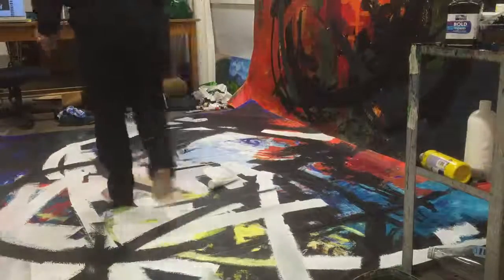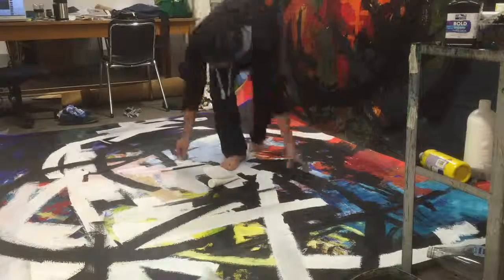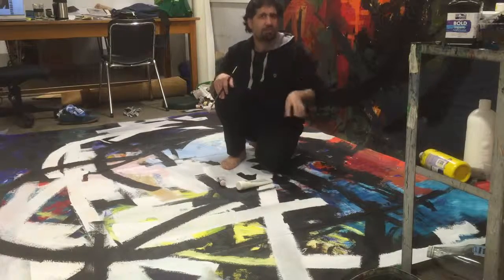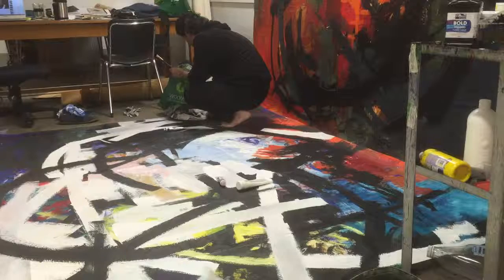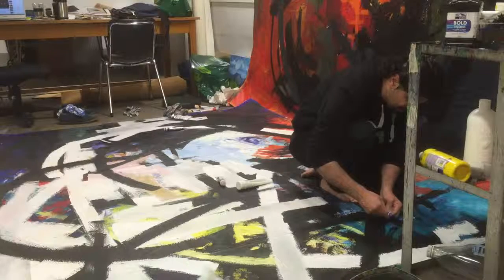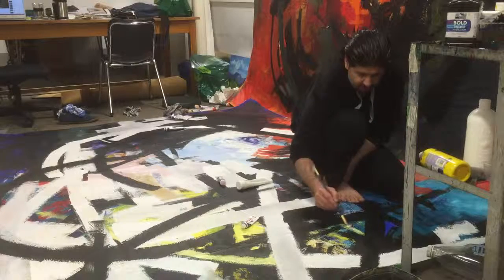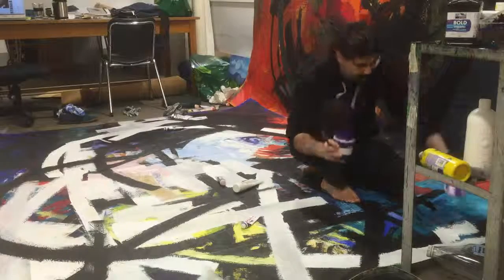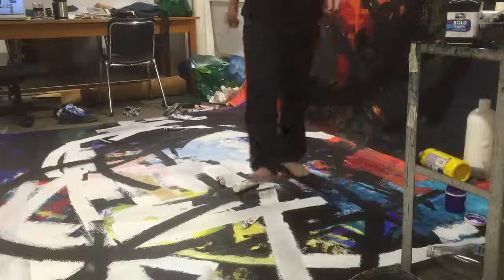A small chat about the technical things to do Hassan Fatah Kurdish artist